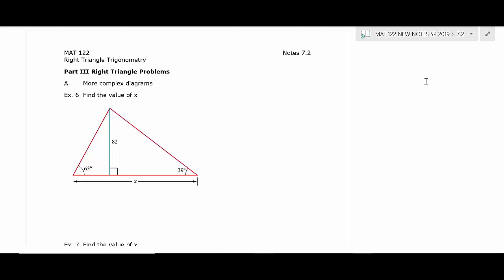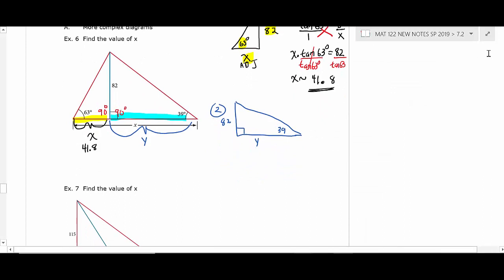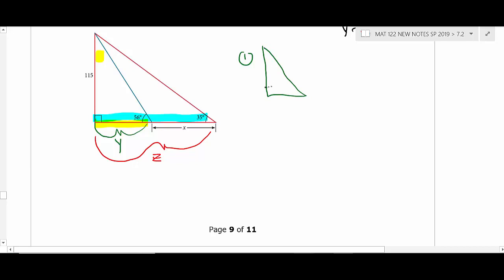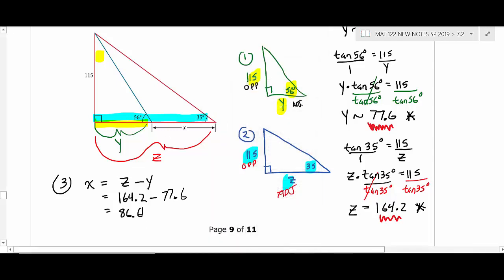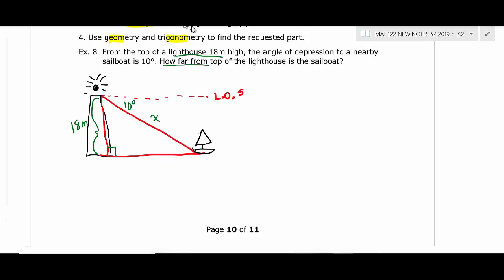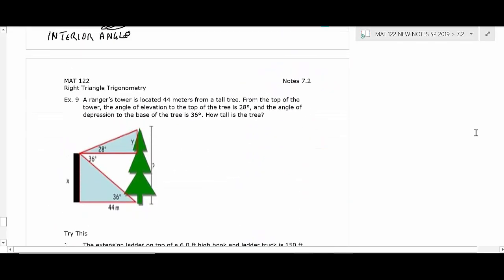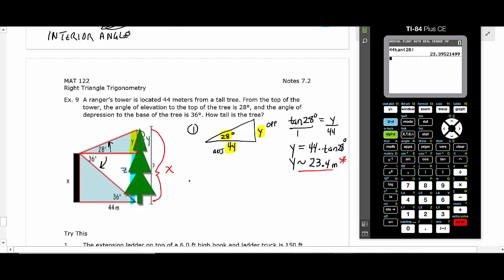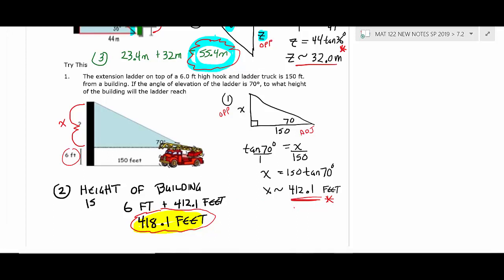MAT 1420 Trigonometry Section 9.1 part 4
Solving right triangle trig word problems!!! Oh what fun!